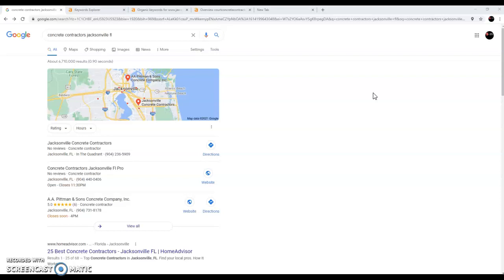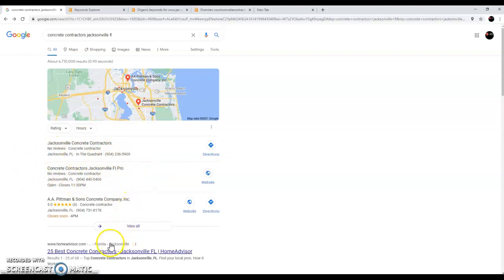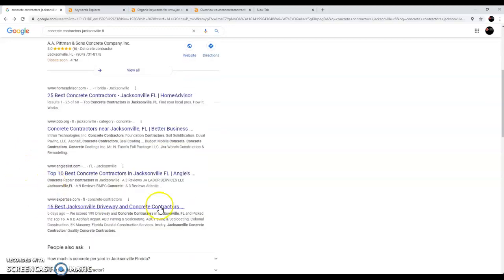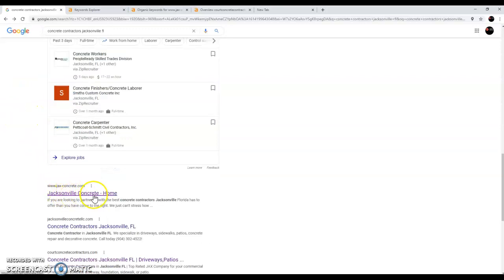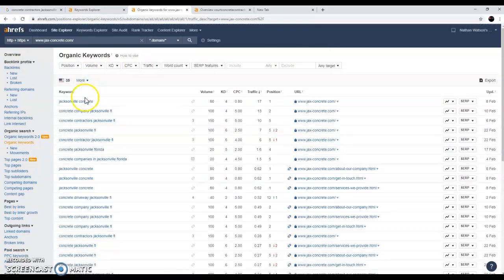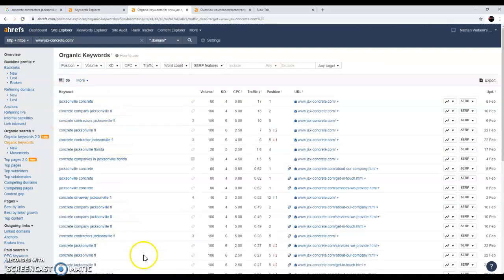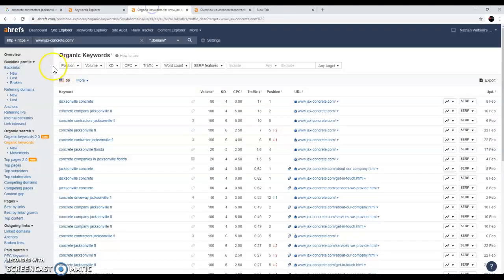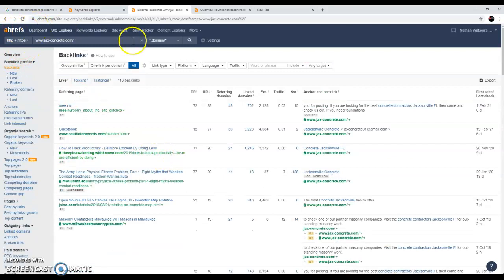RK Ballard Construction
Concrete Contractors Jacksonville fl